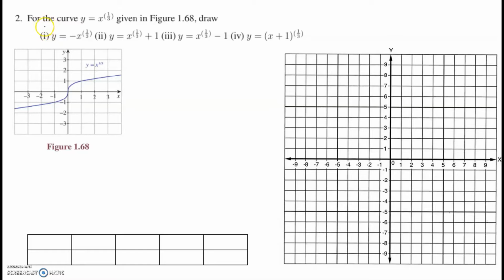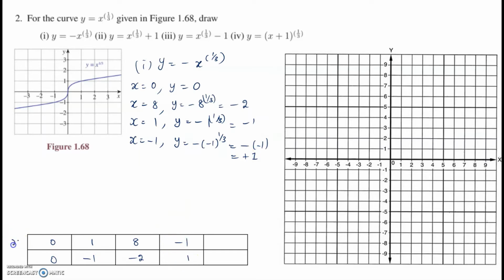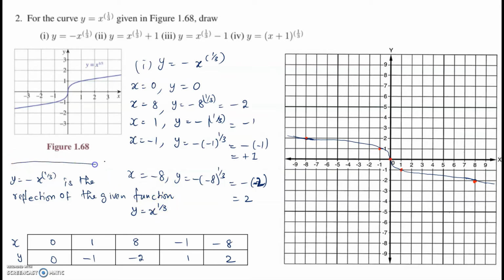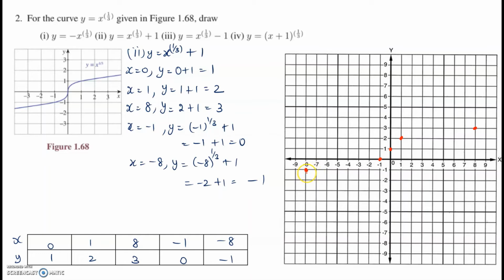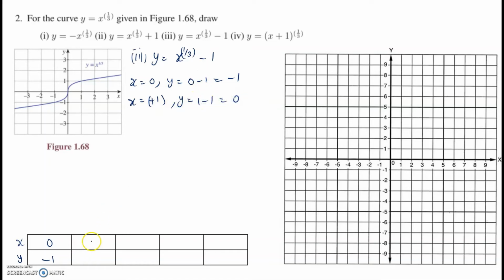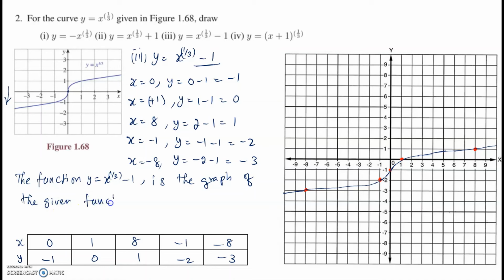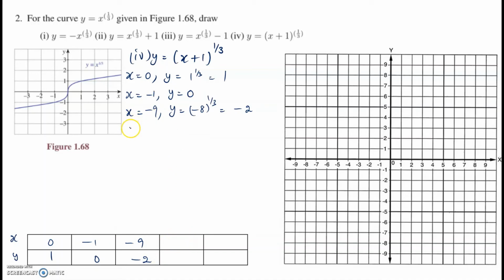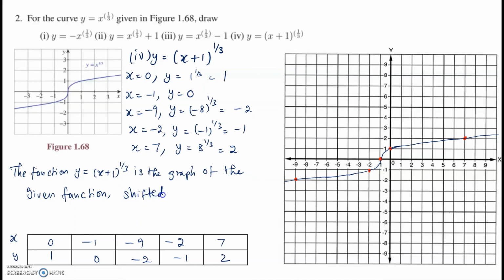11th Maths Exercise 1.4 Questin No. 2